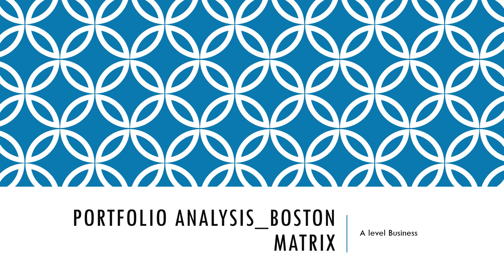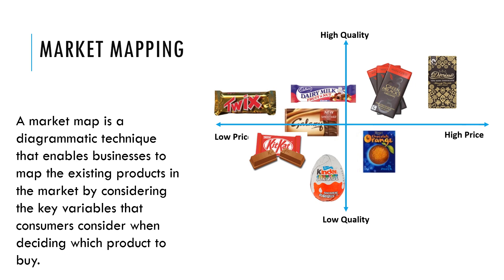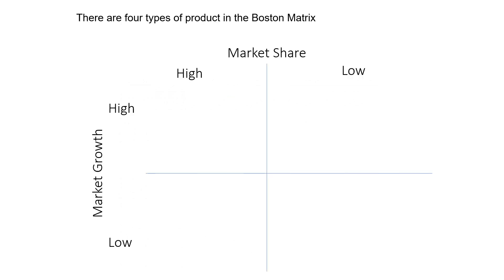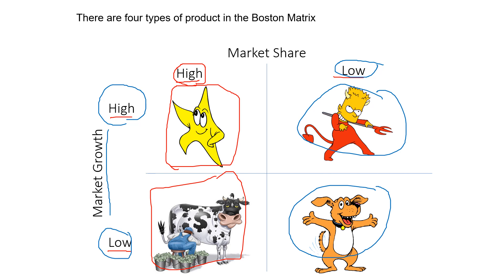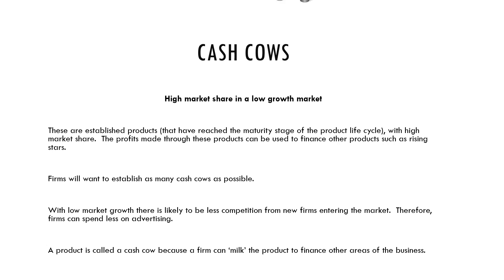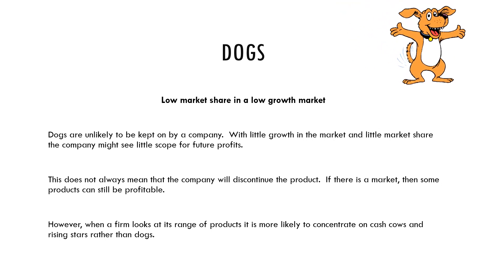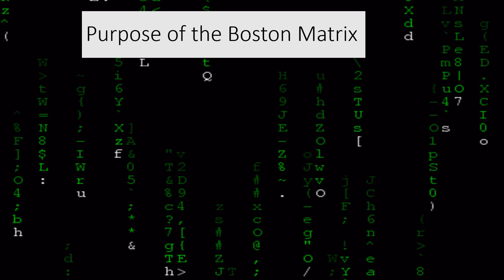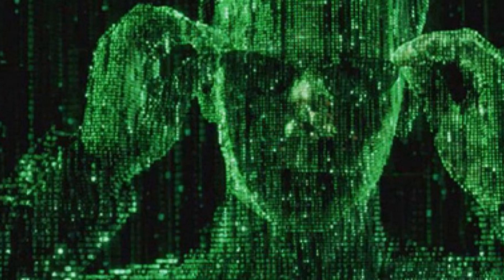5 Portfolio Analysis Boston Matrix REC